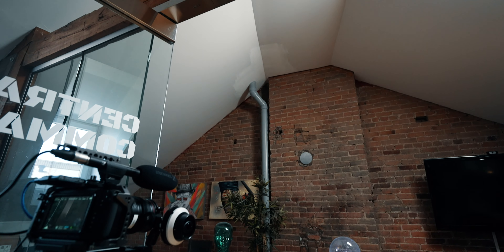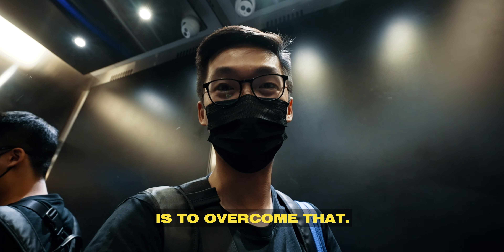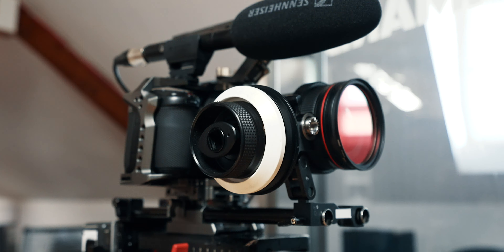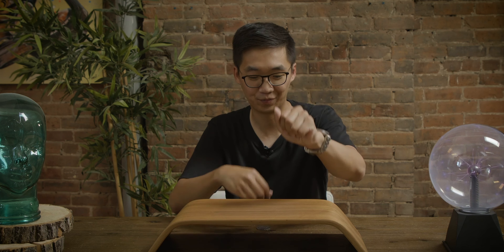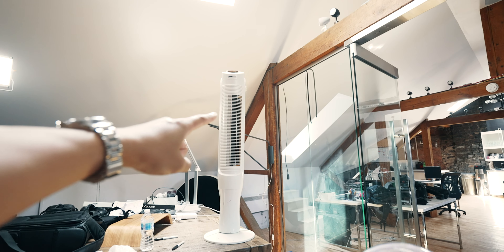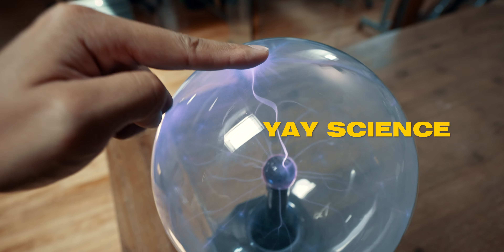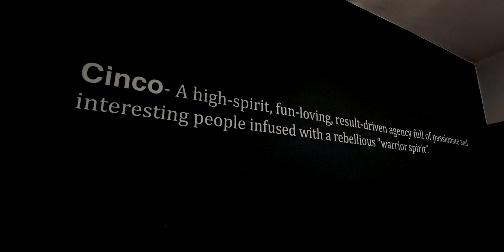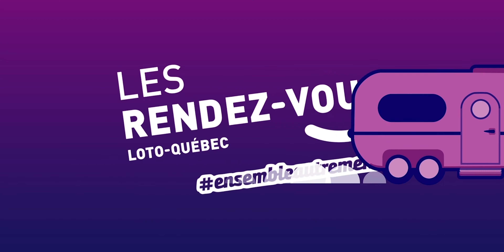I Teach Magic on YouTube and Magicians HATE IT [VLOG #2]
We're doing something out of my comfort zone today! Come hang out with me for a day and let's talk about magic tutorials on YouTube and wether it's acceptable in the magic community or not.

Caravane Loto Quebec (in french): [available soon]

Be sure to LIKE if you enjoyed the video! COMMENT and I will try to reply to every single one of them!

ZDHJIFXCAP7OCQSG

Timestamps:

Intro (0:00)
Going to the Studio (0:22)
BTS at the Studio (1:35)
Content for Virtual Spaces (4:09)
Street Magic (6:32)
Why I teach Magic on YouTube (8:37)